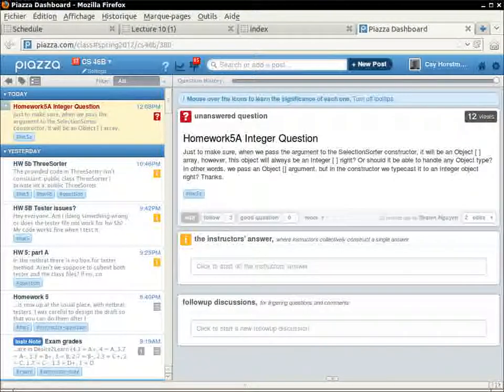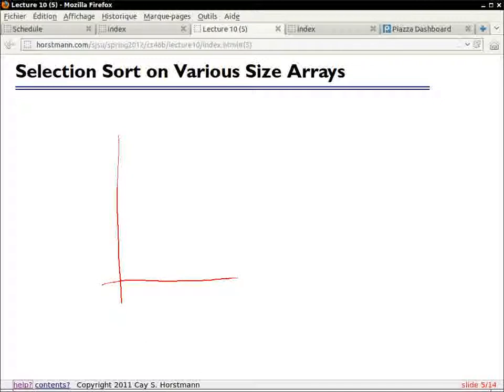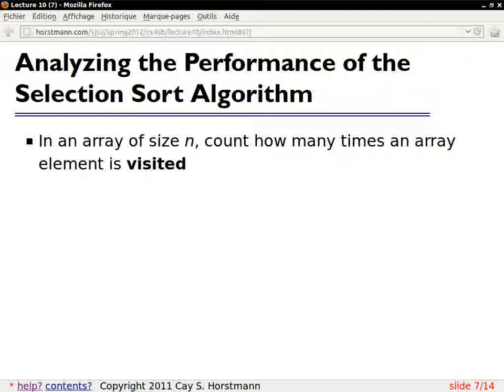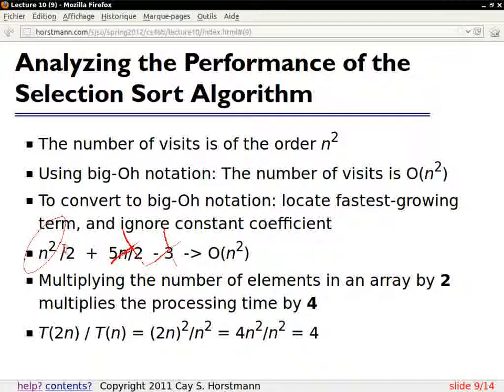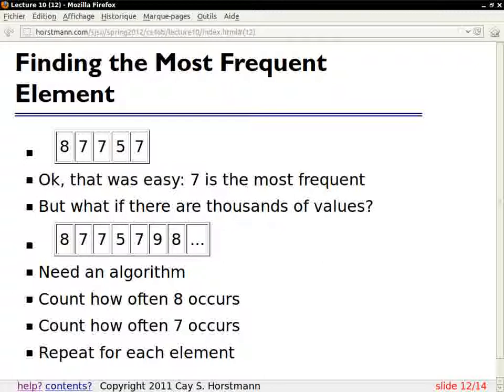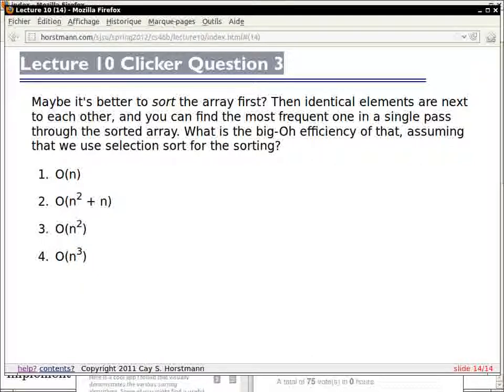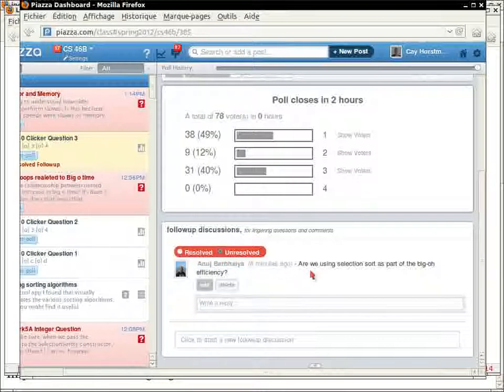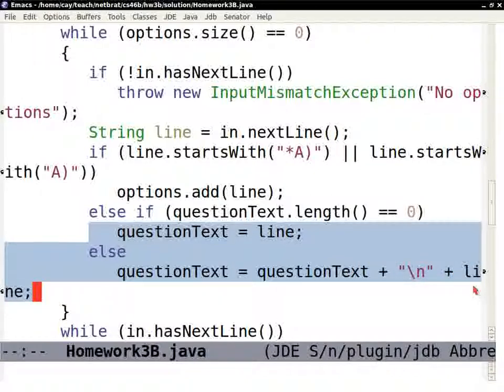2012 03 08 1